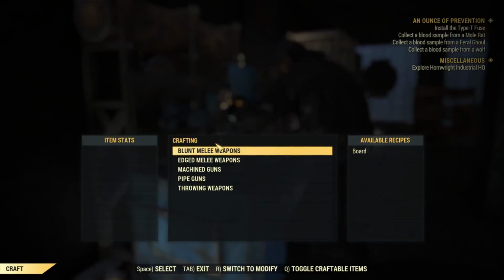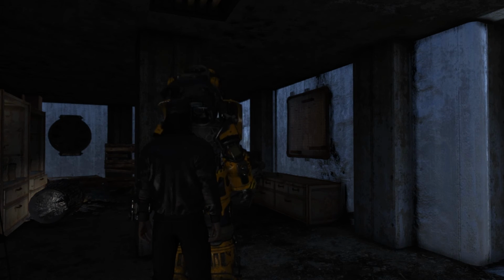Five Things I Like About Fallout 76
I go over the five things I enjoy about Fallout 76.